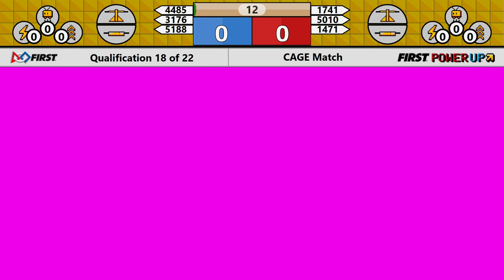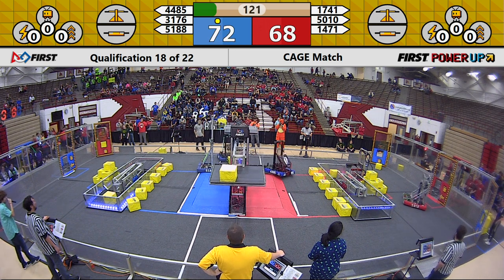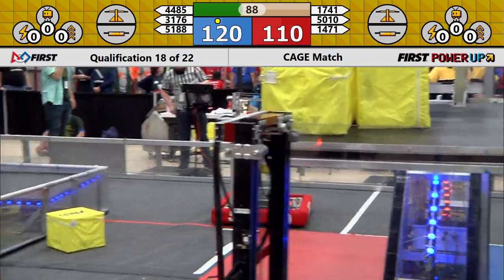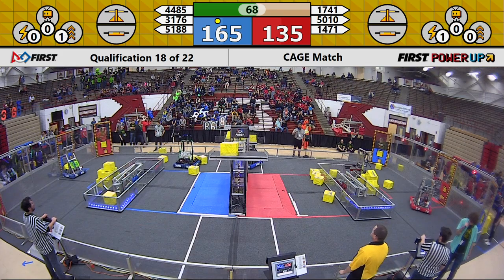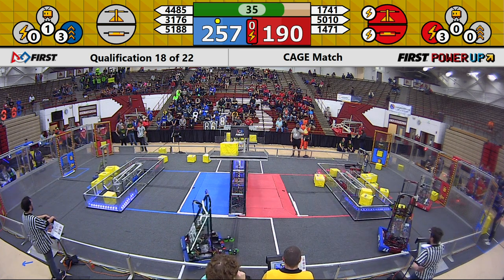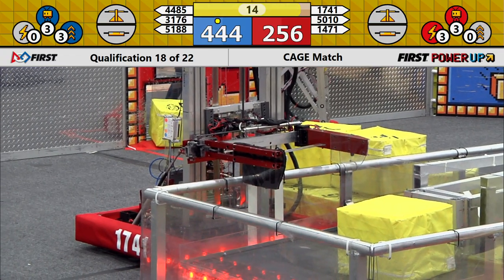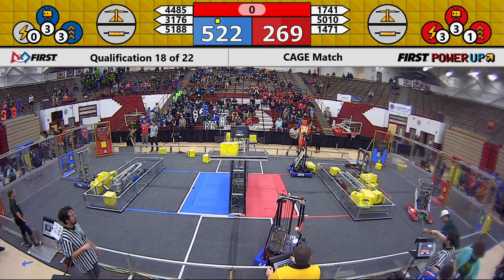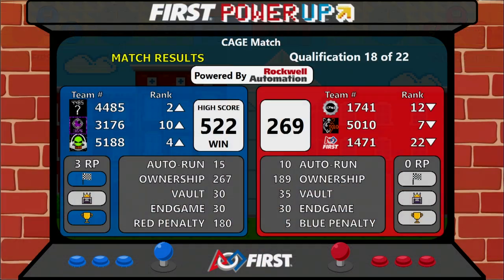2018 CAGE Match - Qualification Match 18